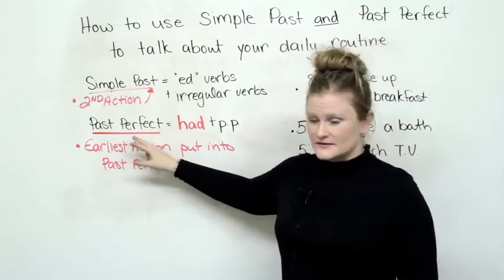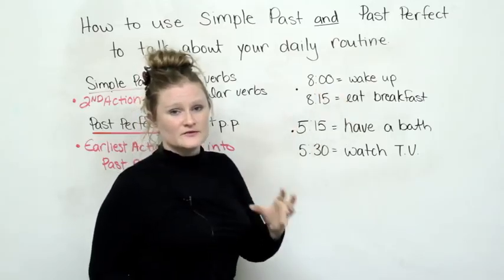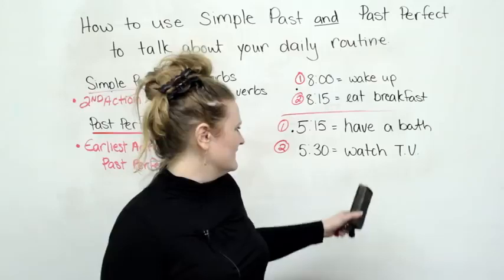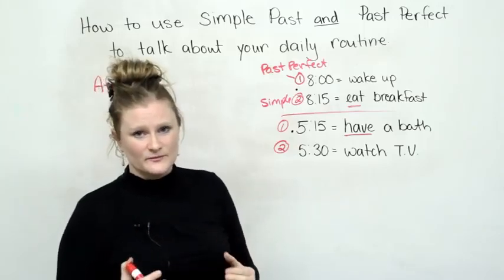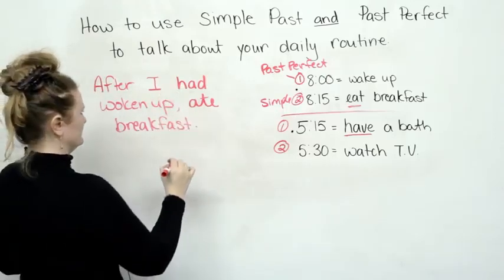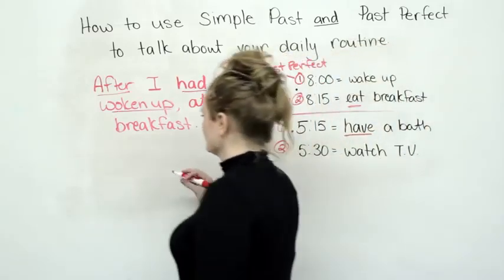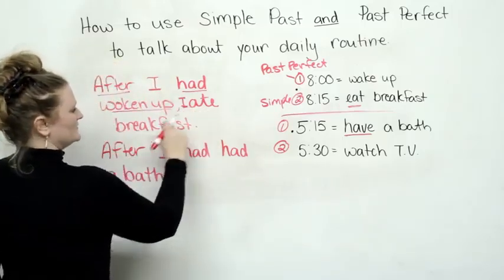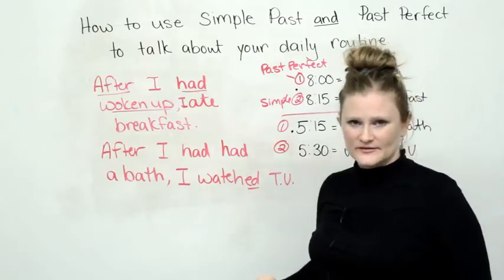Video Pertemuan ke 3 Past Simple and Past Perfect